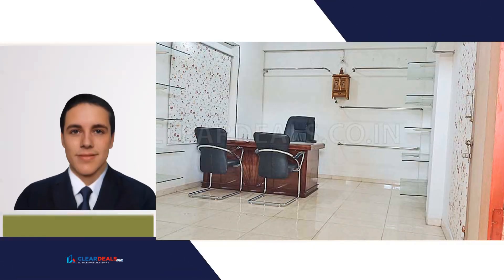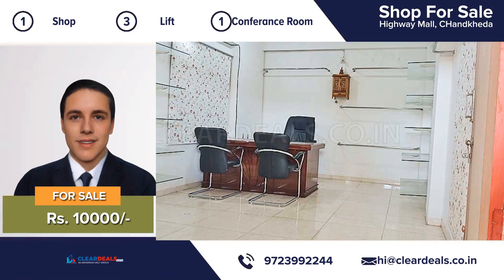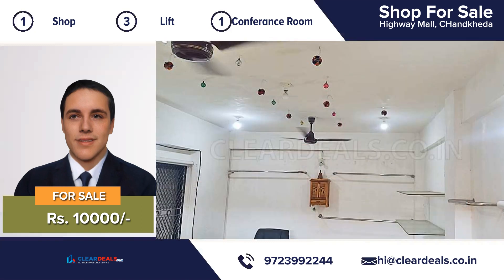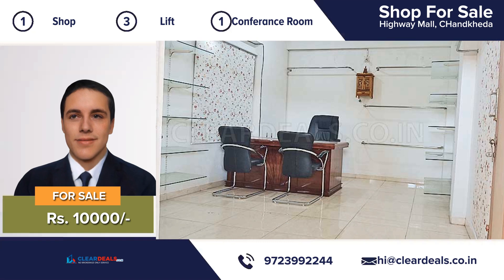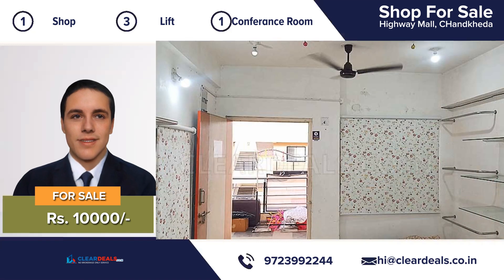Highway mall , Chandkheda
Shop space available for Rent . Located in the heart of city area of Chandkheda. Highway Mall is an attractive complex, this shop  is move-in-ready ! It has been completely maintained from top to bottom. The shop is well ventilated to make you feel cool during summers. In this Shop One Conference room and Basement Common Parking is available also 3 lifts are available. 1 lift is attached to basement and others 2 are from ground floor to 2nd floor. Excellent location, minutes from hospitals, restaurants, schools and shopping. Don't miss the opportunity to own a great shop for the price! Contact our professional and friendly team for a free tour of this magnificent shop!